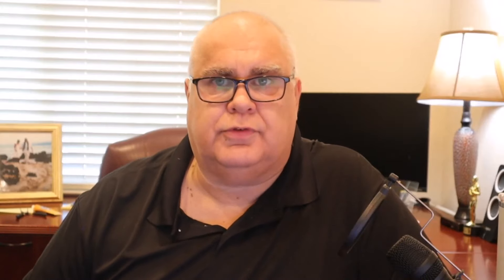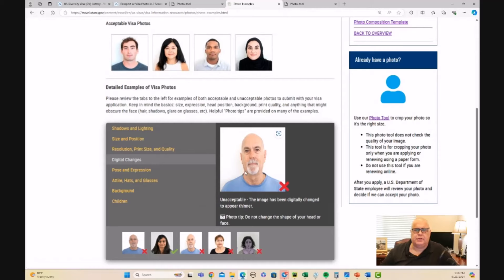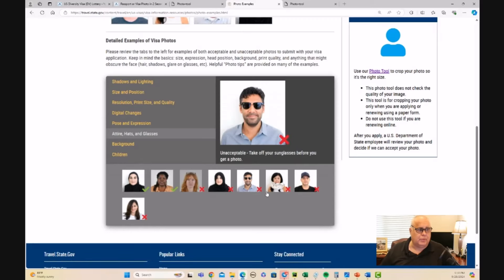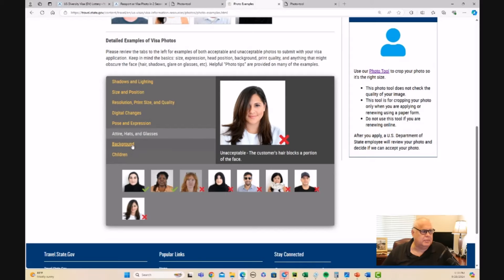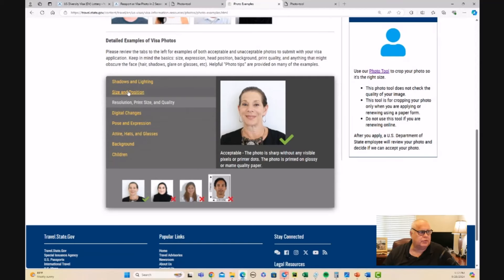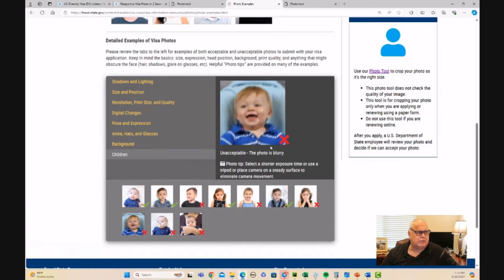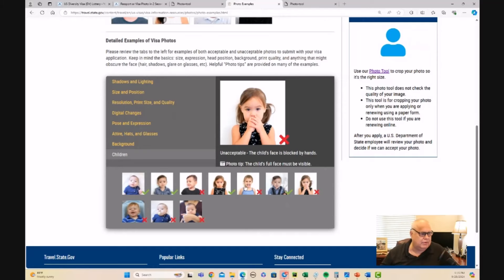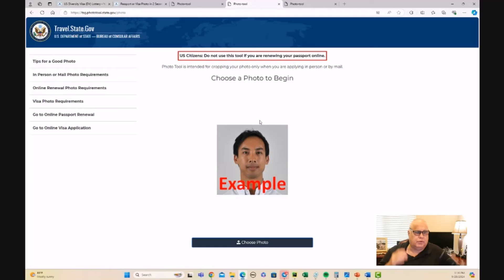DV Lottery Greencard | What are the photo requirements for the DV lottery Entry - DV2026!!!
DV Lottery Greencard

What are the photo requirements for the DV lottery Entry? In this video I will show you the basic requirements for the photo, whether you can wear a headcovering, glasses and so on.